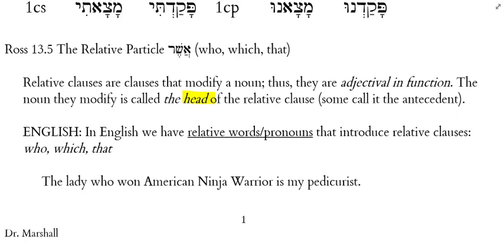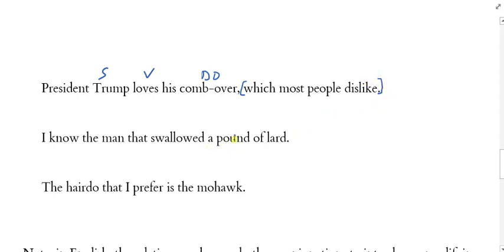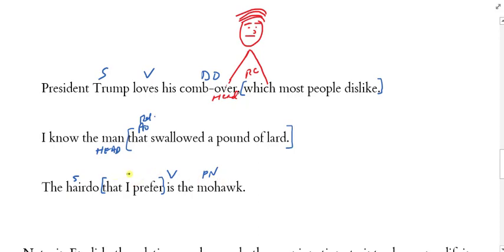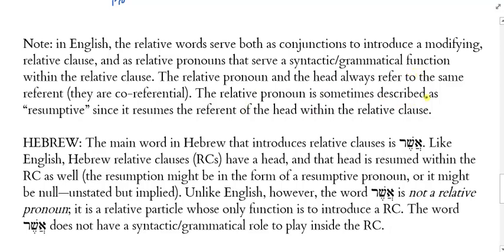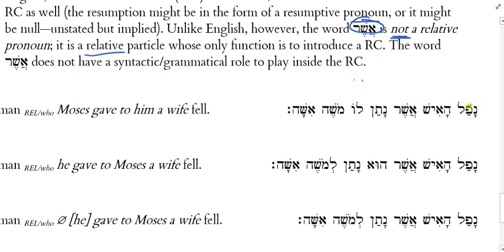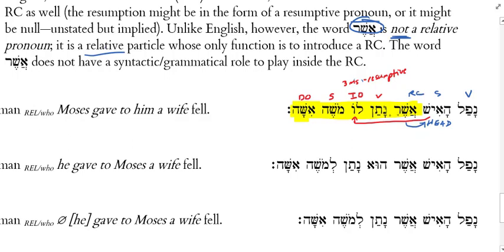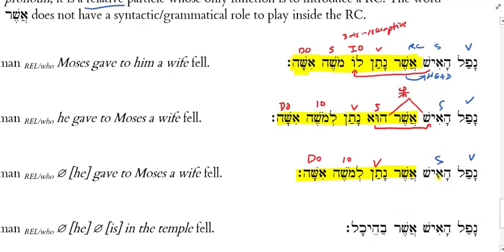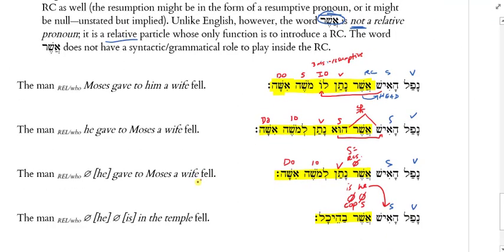Ross Chapter 13, Part 3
HANDOUTS